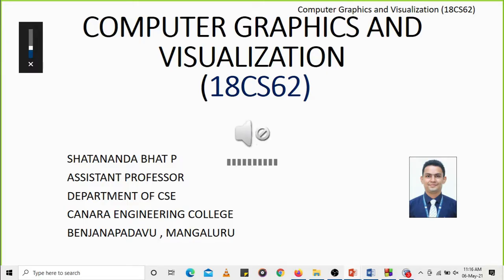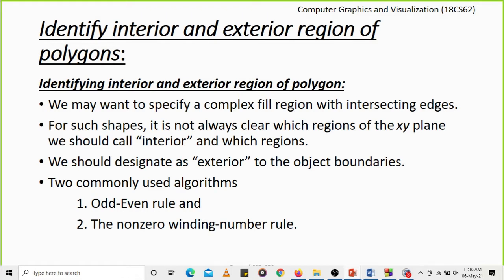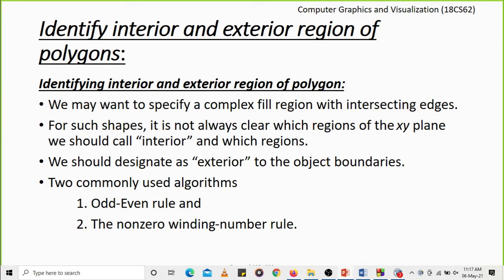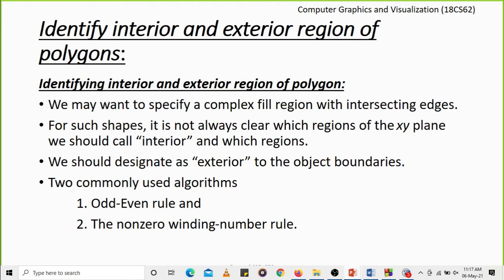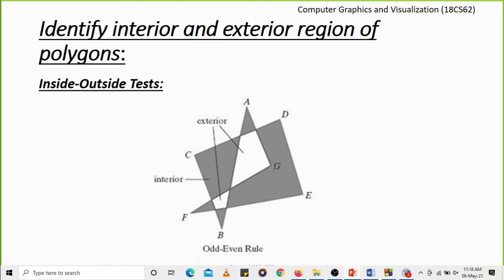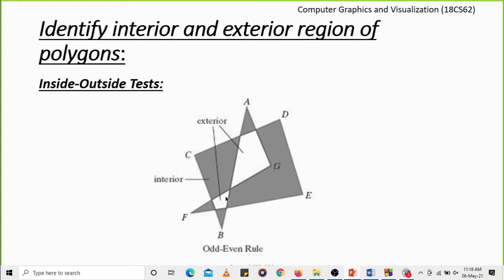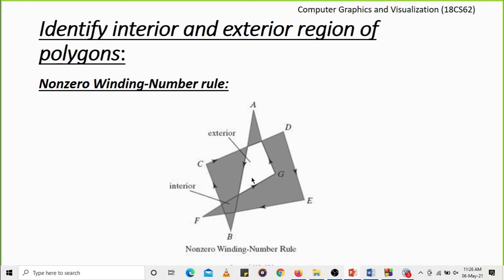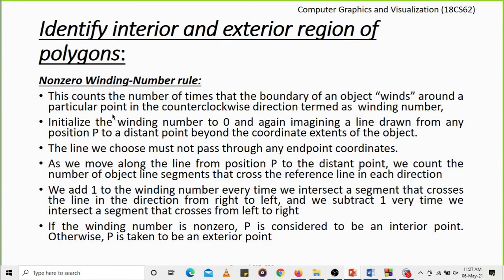VTU CGV(18CS62) [IDENTIFYING INTERIOR AND EXTERIOR REGIONS OF POLYGONS](M2 L3)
This video provides information about Identifying Interior and Exterior regions of polygons using Odd-Even Rule and Non Zero Winding Number method
Lecture by- Shatananda Bhat P, Department of Computer Science and Engineering, Canara Engineering College, Mangalore